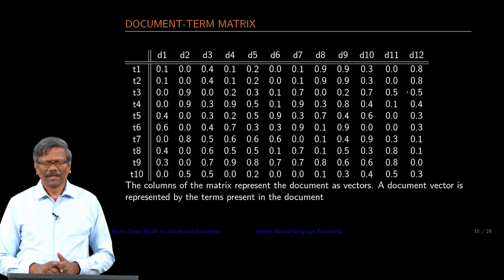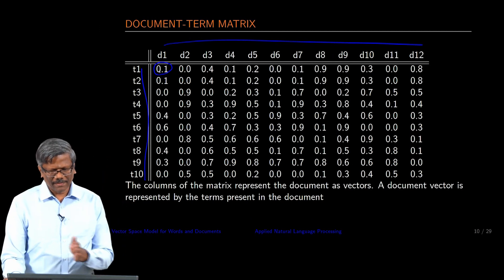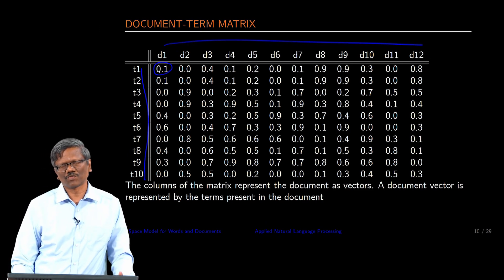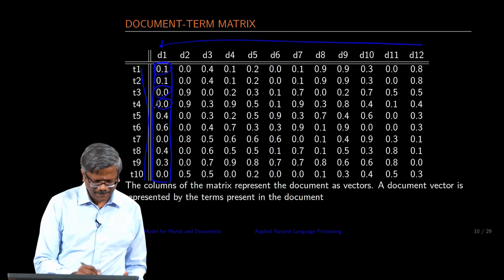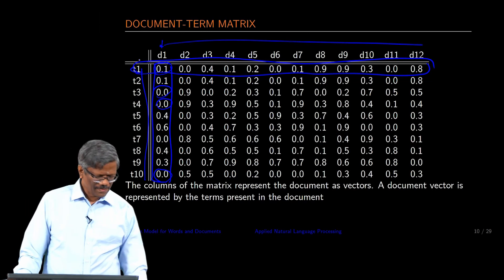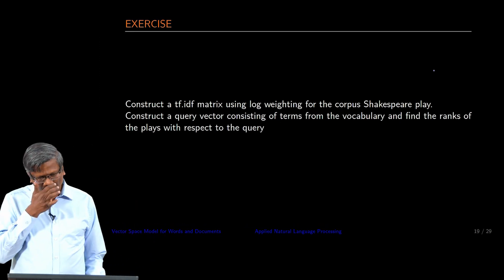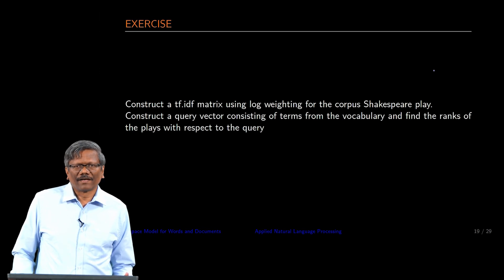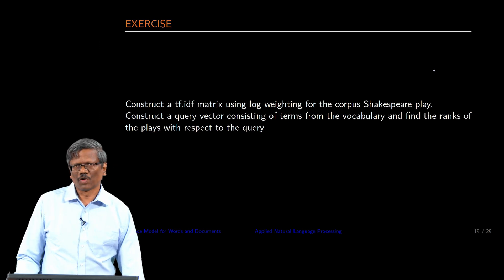Lecture-9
Subject:Computer Science
Course:Applied Natural Language Processing